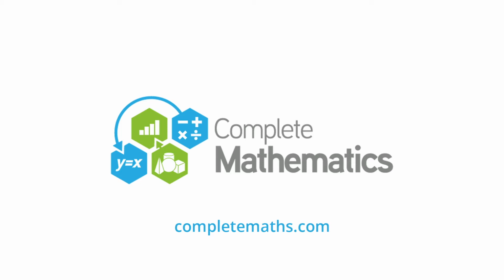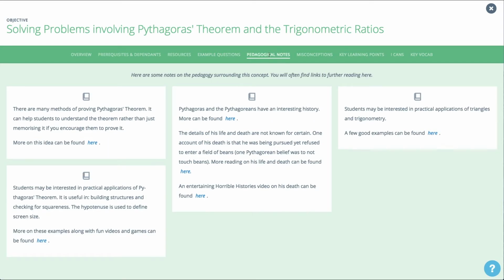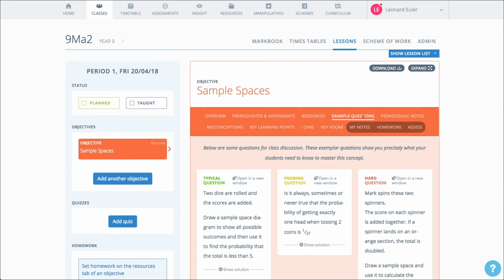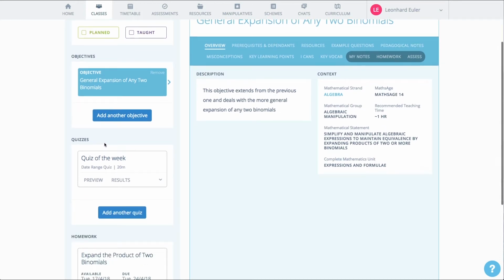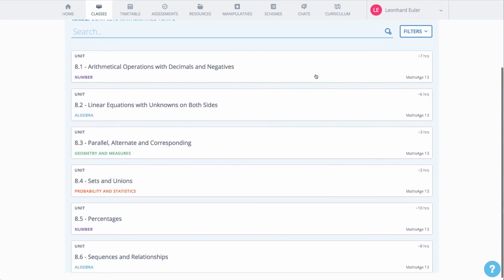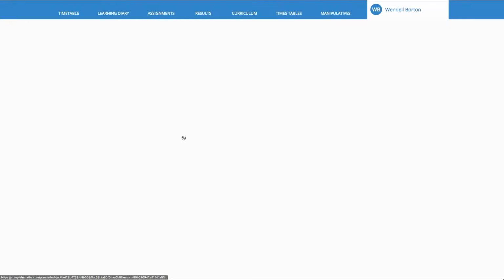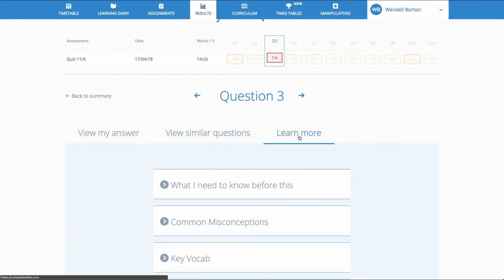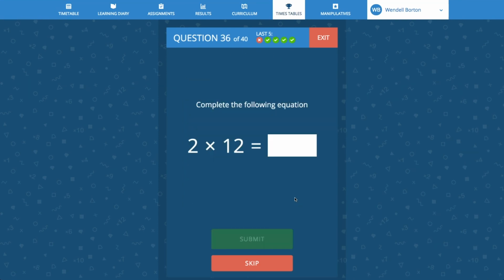Complete Mathematics Demo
A whistle stop tour of the Complete Mathematics online platform. The online platform is one part of the Complete Mathematics membership, go to find out more.